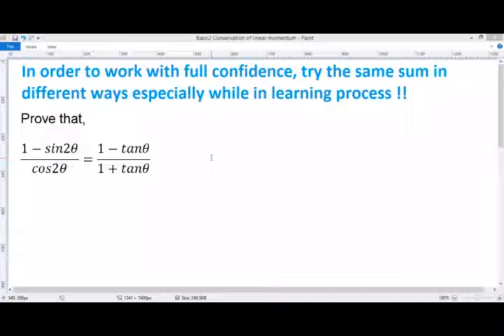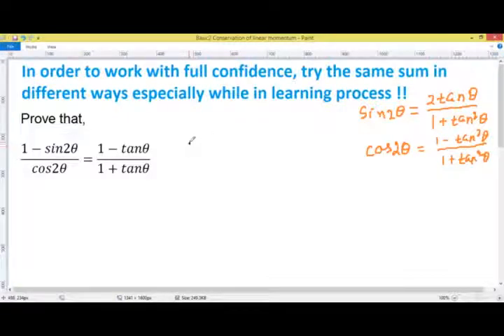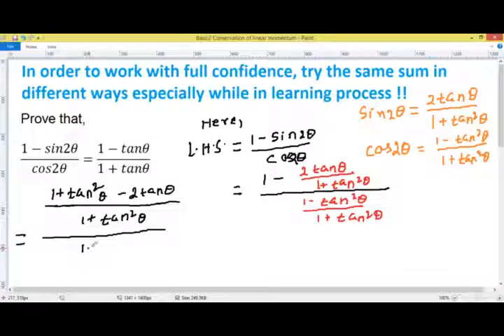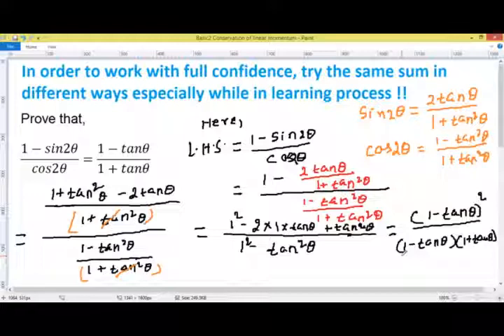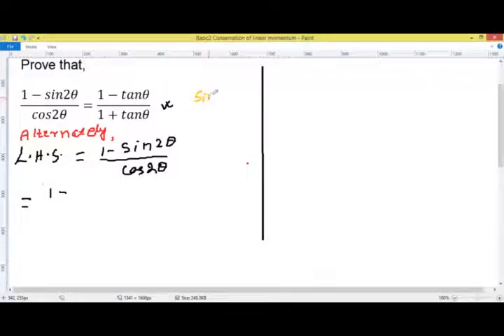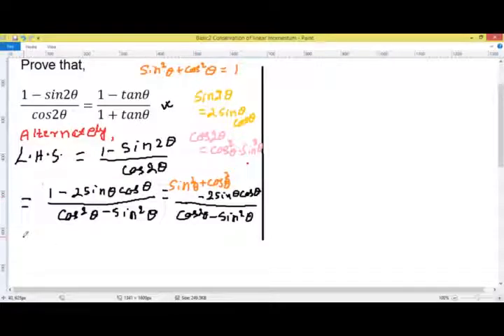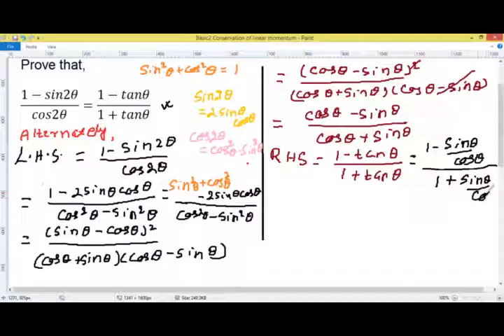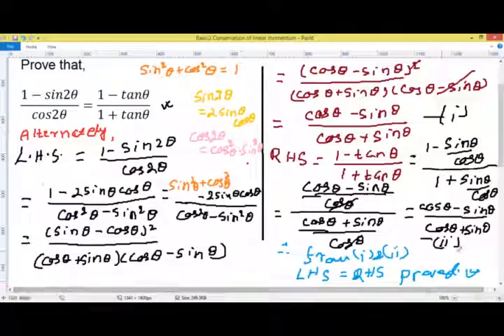Trigonometry: Learn, how to work with proving the combinations of Trigonometric identities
Courtesy: Vedanta EXCEL in OPTIONAL MATHEMATICS Book 10 - Piyush Raj Gosain
                : Namaste Academy, Butwal, Nepal